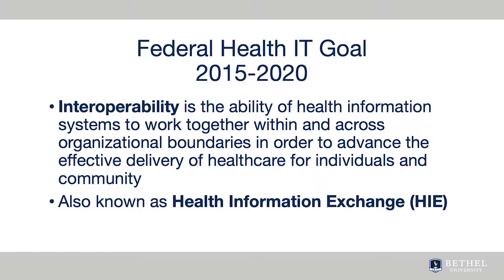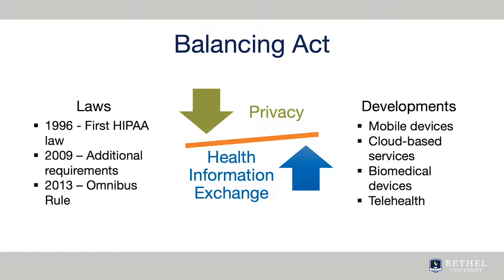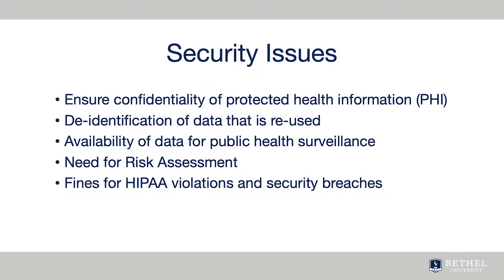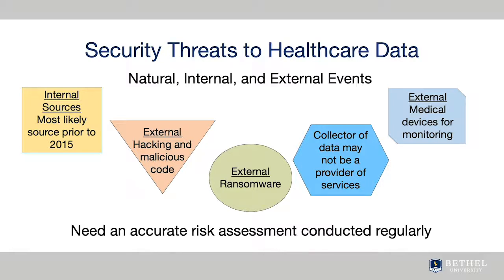Interoperability Privacy and Security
Lori Ballantyne, DNP, Adjunct Instructor
(2019, July 4) This video describes interoperability in nursing informatics and examines the problems in privacy and security in healthcare informatics.

Nurs835 Healthcare Innovations and Informatics
Medicine and Health Sciences
Graduate School
Doctor of Nursing Practice
privacy, security, nursing informatics, interoperability, healthcare informatics